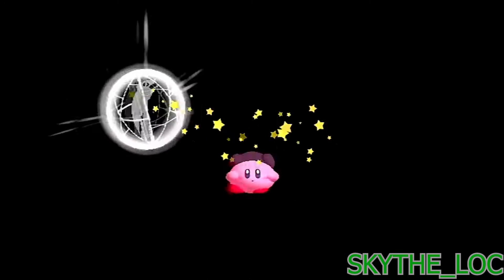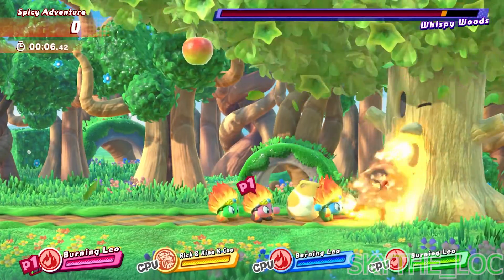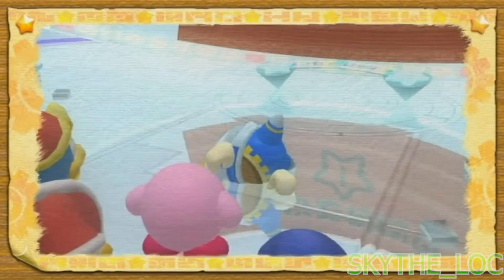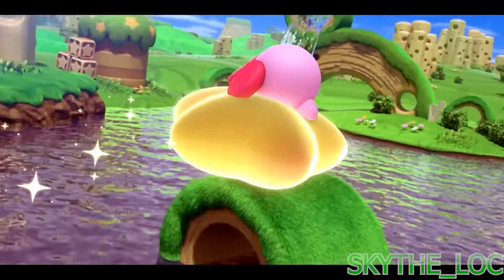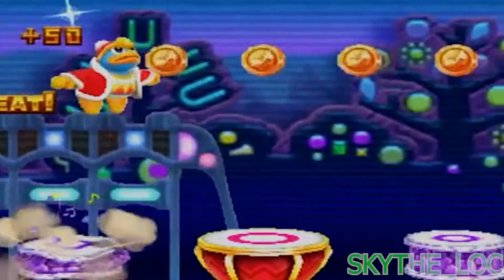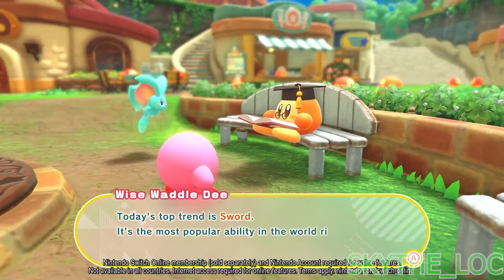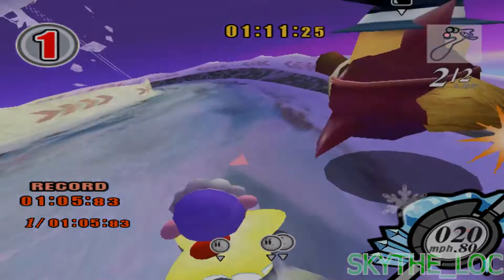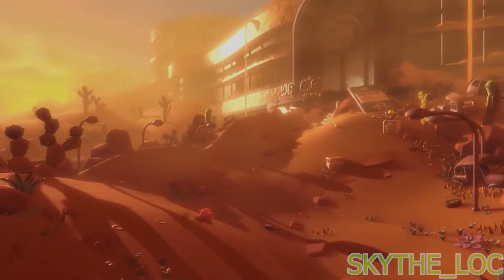10 Things I Want to See in Kirby and the Forgotten Land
With one of Nintendo's best IPs getting a new game in less than 2 months, I thought it'd be a good idea to make a comprehensive list of 10 wild ideas that I'd love to see make an appearance in Kirby and the forgotten land!